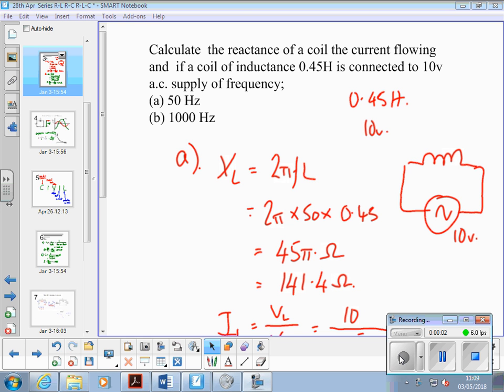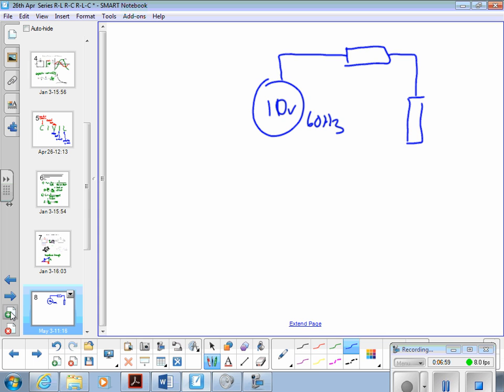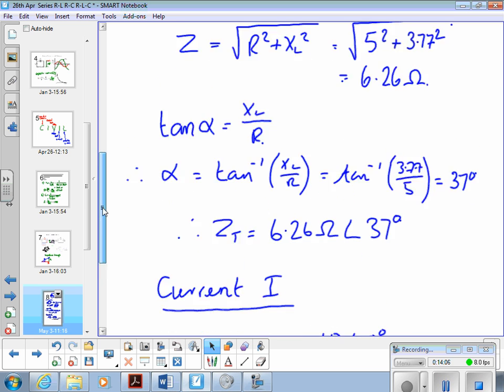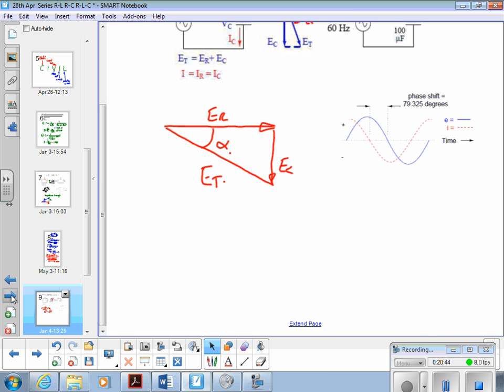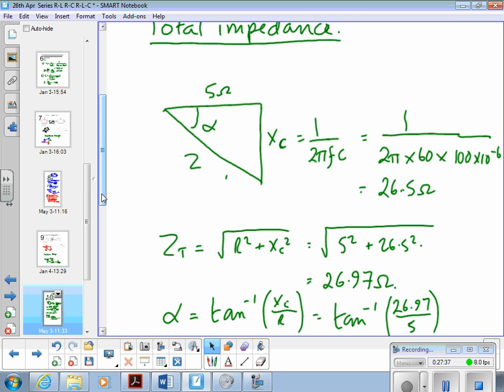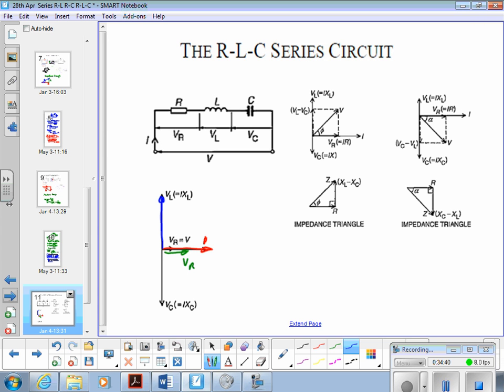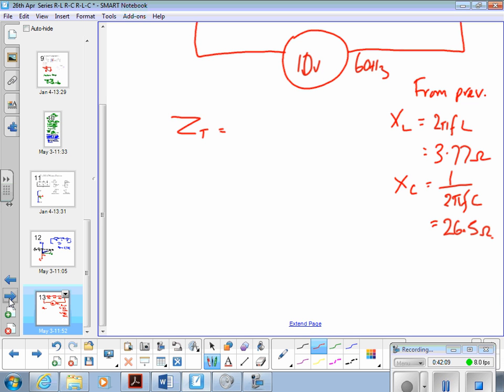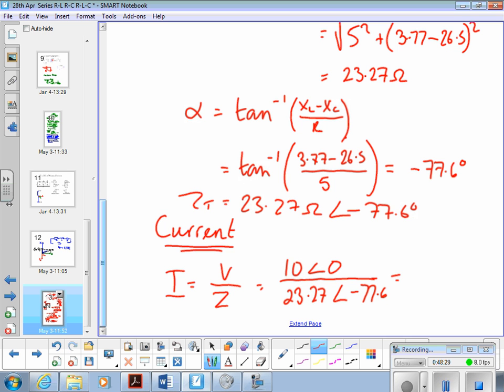3rd May Completion of R L R C and R L C analysis